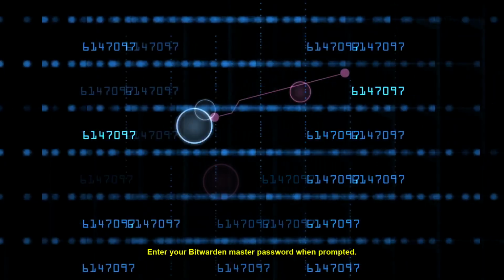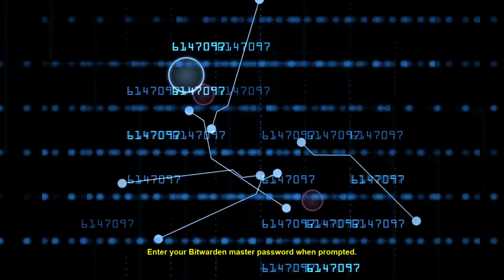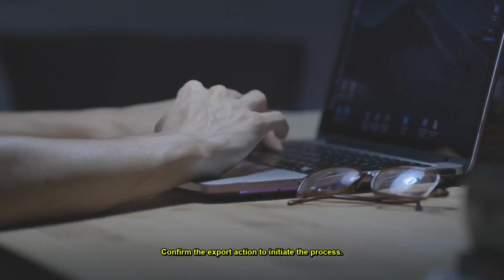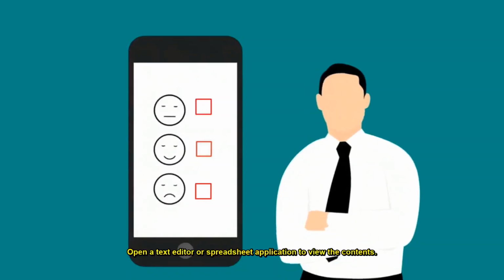How to backup Bitwarden vault offline - Step By Step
In this comprehensive guide, we’ll walk you through the step-by-step process of backing up your Bitwarden vault offline. Whether you're concerned about losing your sensitive data or just looking for a reliable way to secure your password manager, this video covers everything you need to know. Learn how to export your vault securely and ensure your information is safe from potential threats. Perfect for beginners and experienced users alike, this tutorial will help you take control of your digital security.